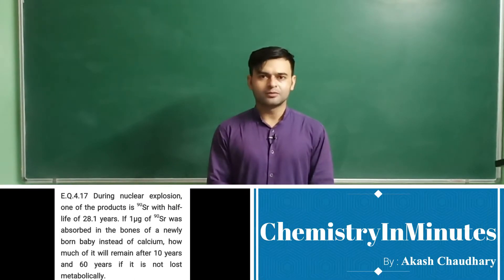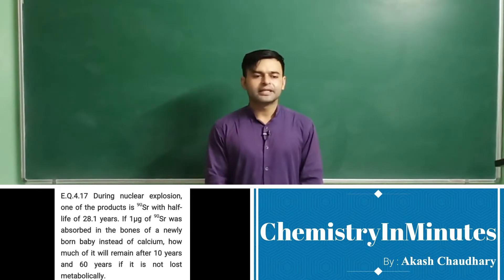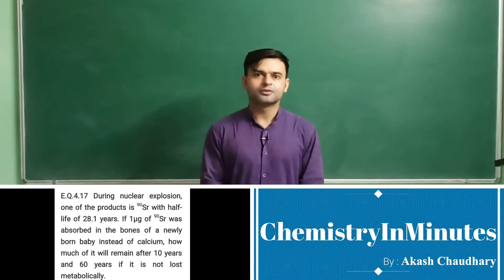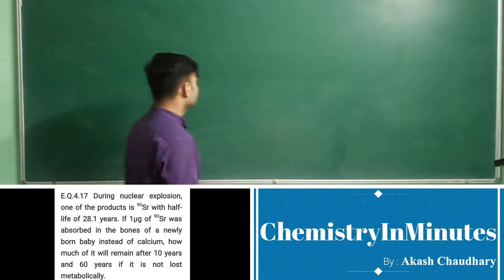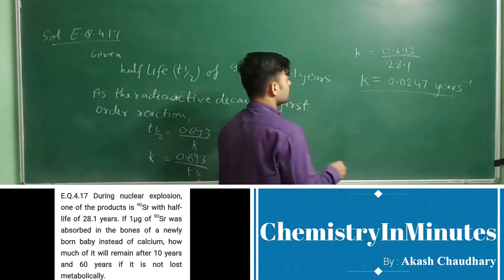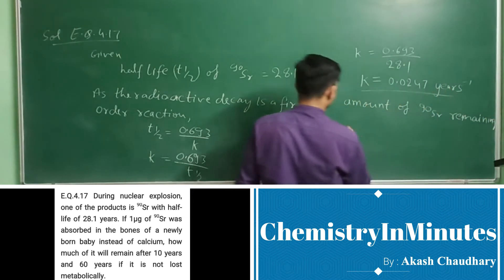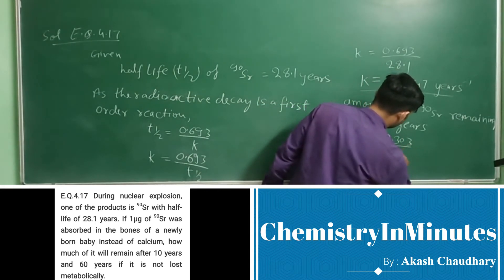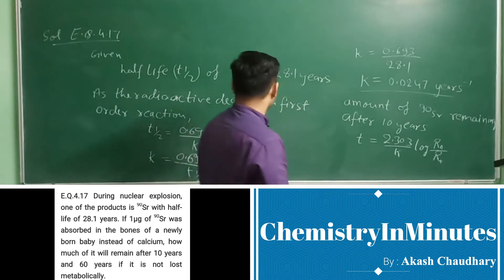CHEMICAL KINETICS | Exercise Questions 3.17 | CLASS 12 CHEMISTRY | NCERT CHAPTER 3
During nuclear explosion, one of the products is 90Sr with half-life of 28.1 years. If 1µg of 90Sr was absorbed in the bones of a newly born baby instead of calcium, how much of it will remain after 10 years and 60 years if it is not lost metabolically.